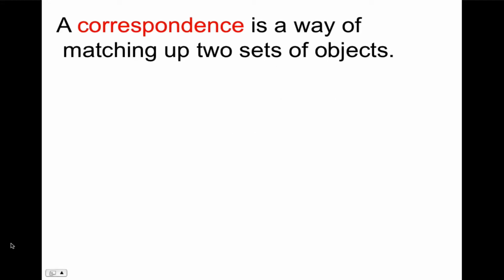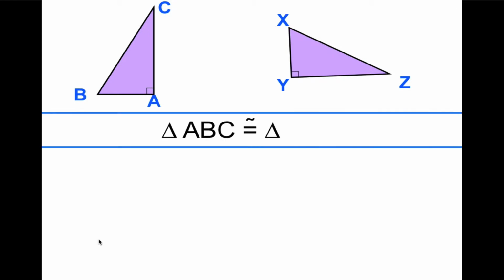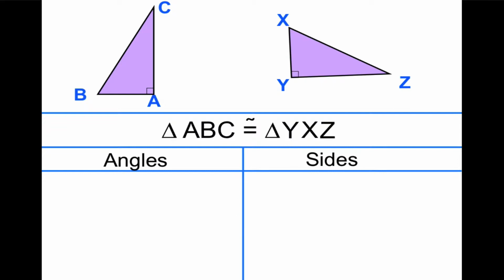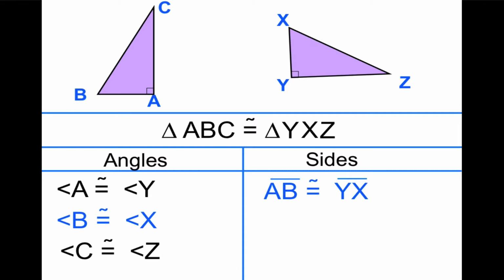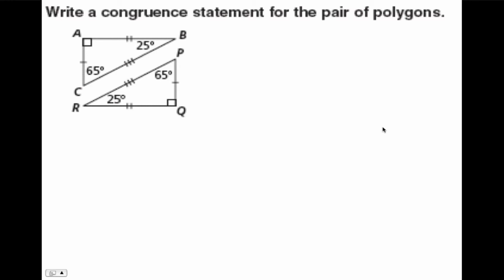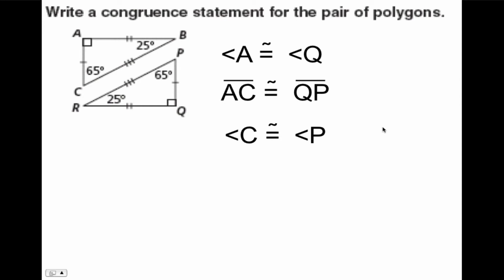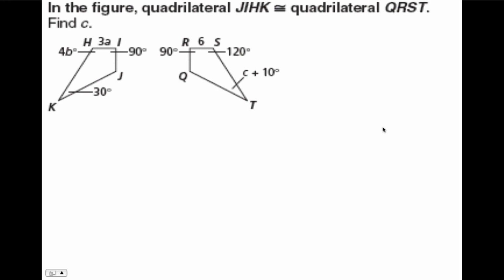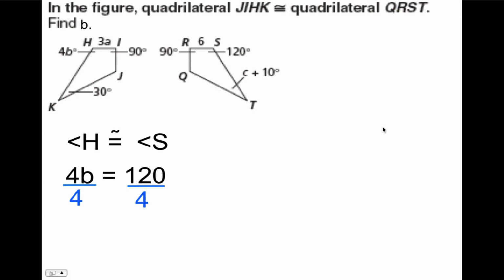Congruent Figures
Congruent Figures are the same size and shape.
Learn to solve geometry problems using congruent figures.